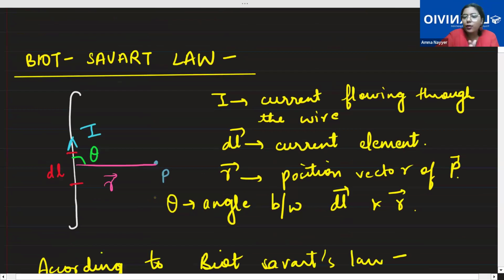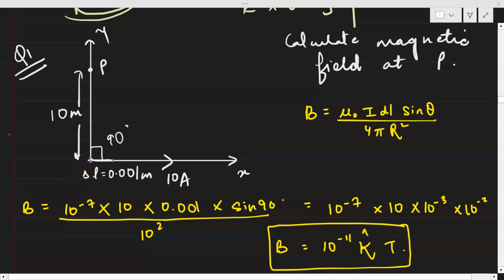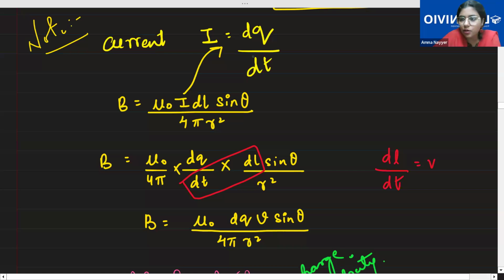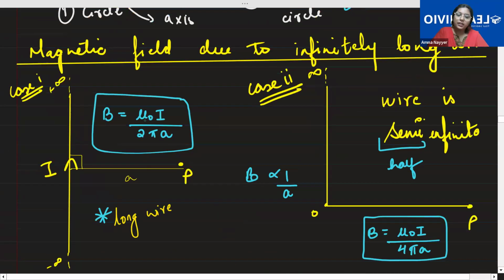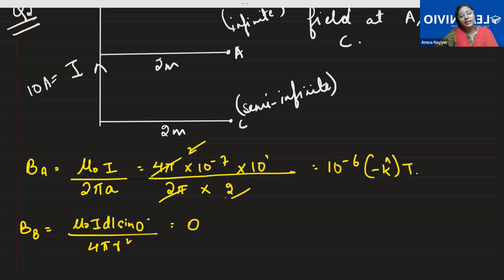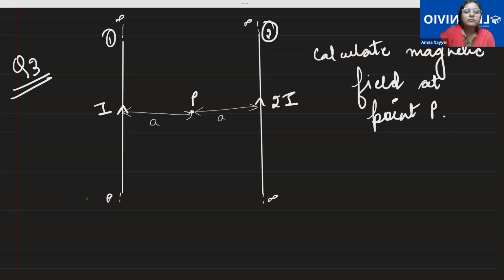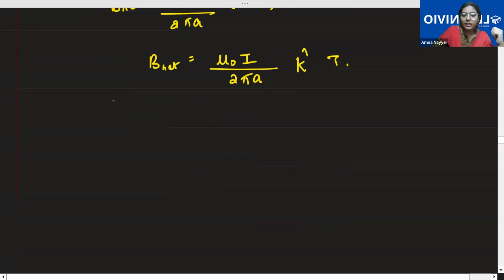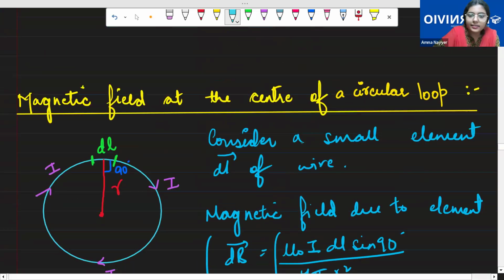Learnivio | 12th_CBSE_P6_2025-09-19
Edukiran Pvt Ltd
109, Pocket 1, Jasola, New Delhi - 110025
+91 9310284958